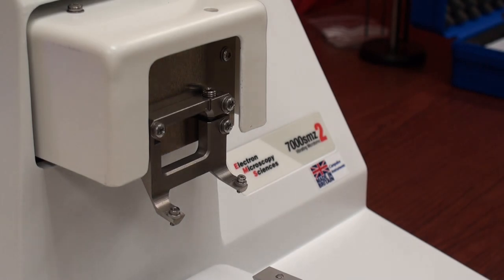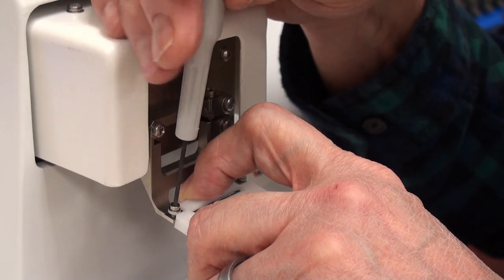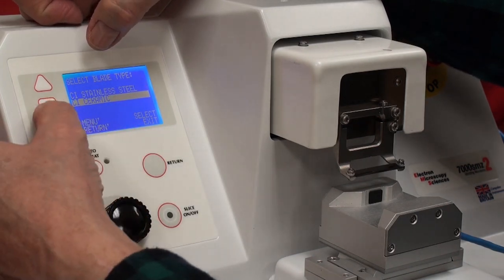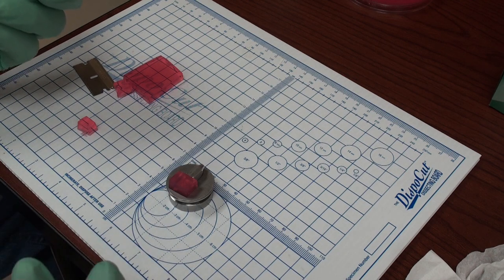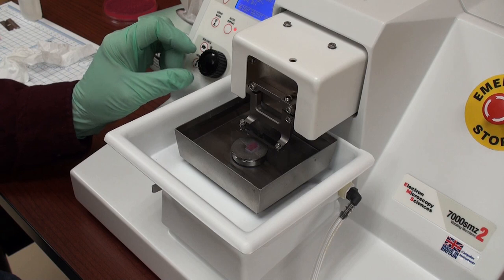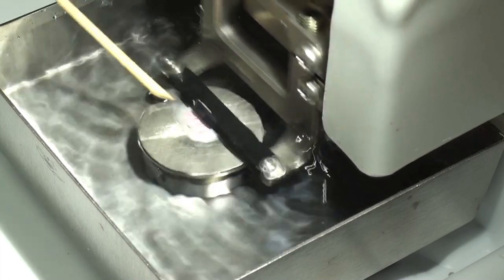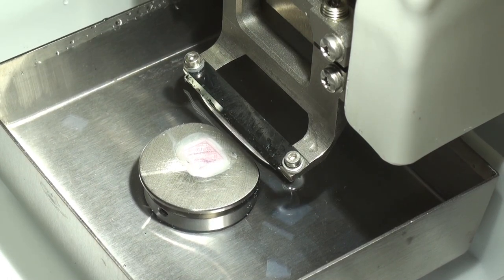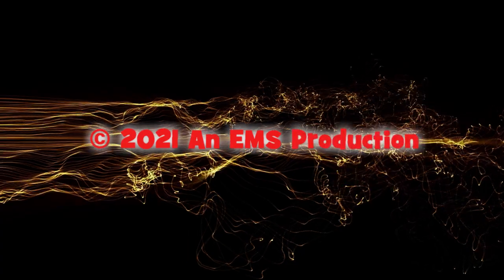EMS Tissue Slicer Knife Installation (7000SMZ2) (Part 2)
Here we demonstrate how to install a knife in your EMS 7000SMZ2 vibrating microtome tissue slicer. For more information on this product, please for all your microscopy needs.